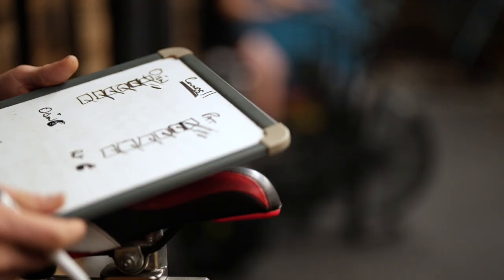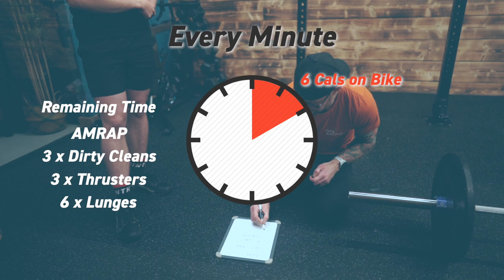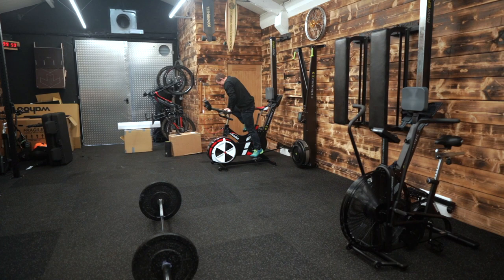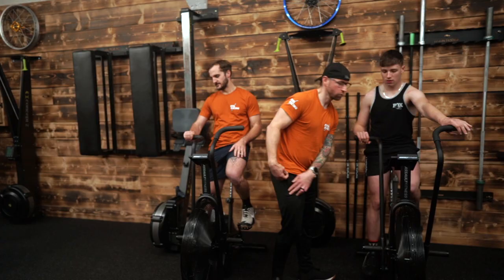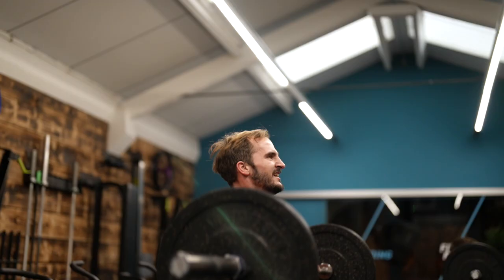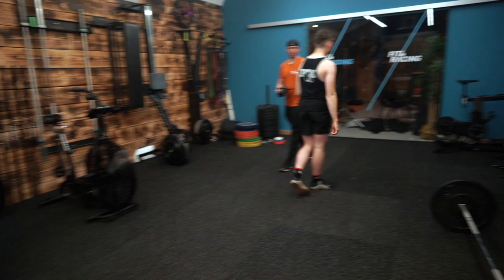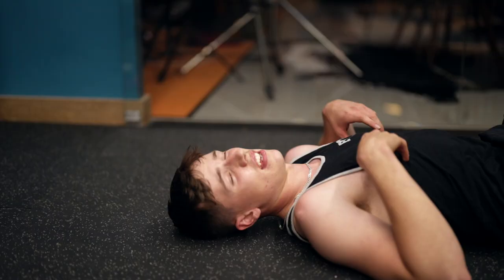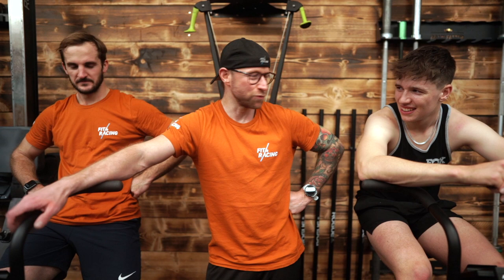MTB Workout of the week with Oisin O'Callaghan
Like this workout? and find your perfect MTB strength and conditioning program.

If you ride MTB at any level - Amateur or Pro - we have a program to help you. Simply Click the link below that suits your riding: